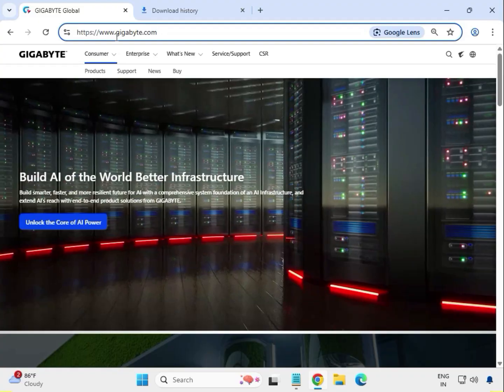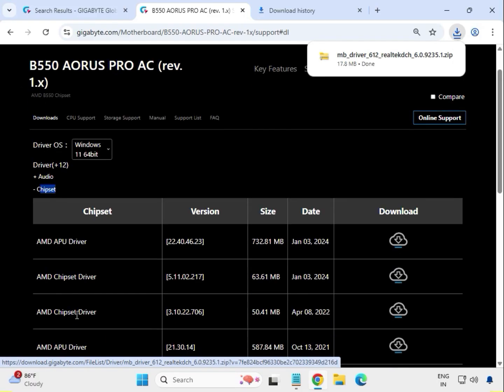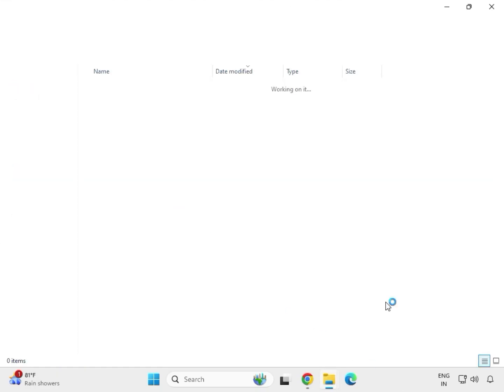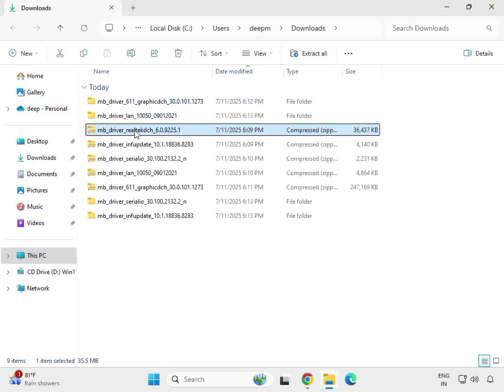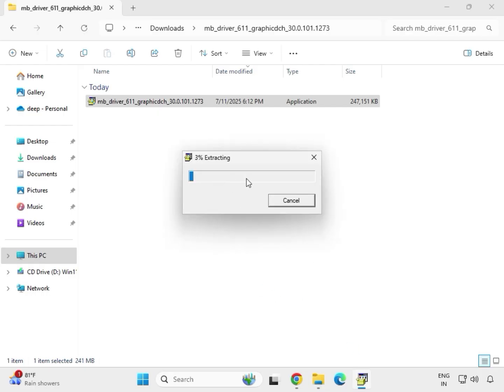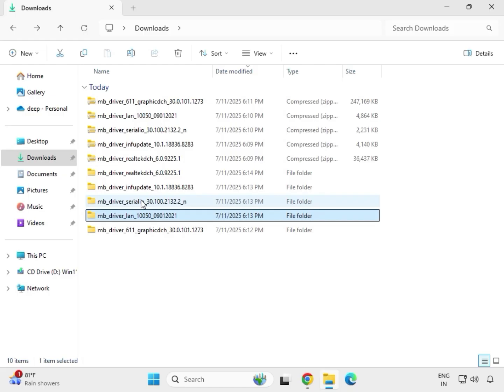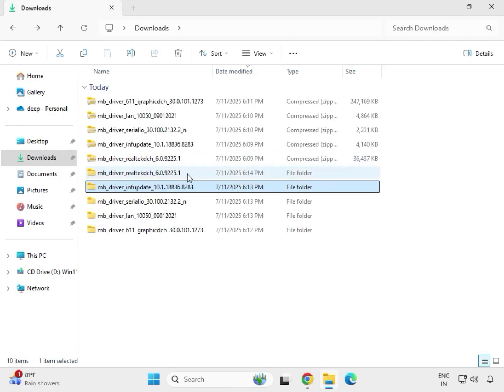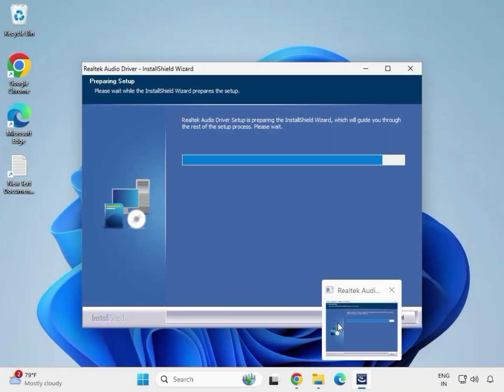GIGABYTE B550 AORUS PRO AC Driver Installation Guide – Windows 10 & 11